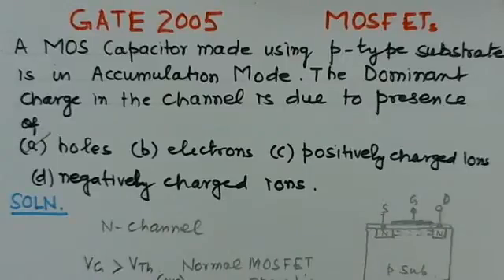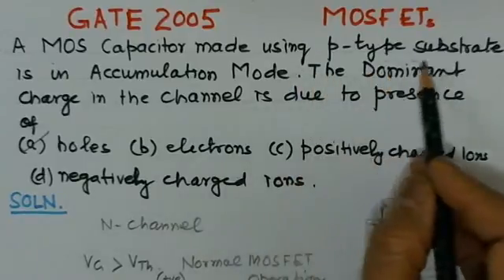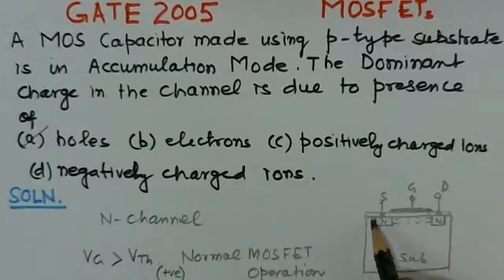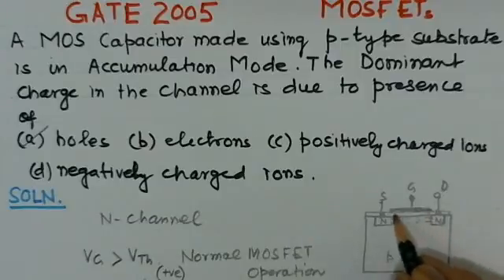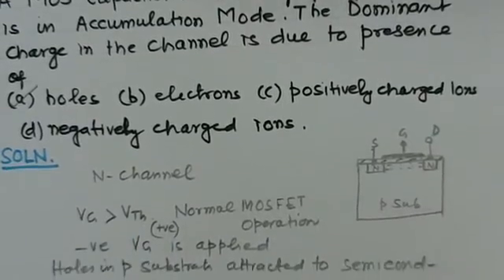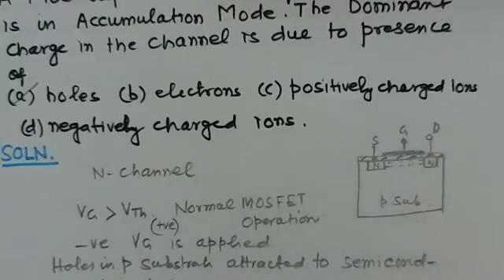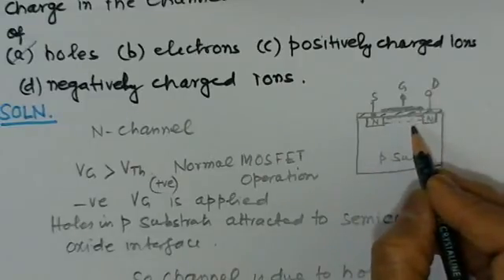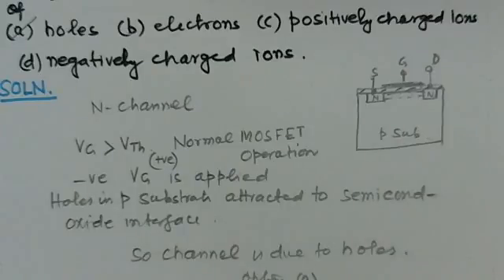Video Solution to GATE ECE 2005 Problem -MOSFETs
Video Solution to GATE ECE 2005 Problem -MOSFETs ,Electronic Devices